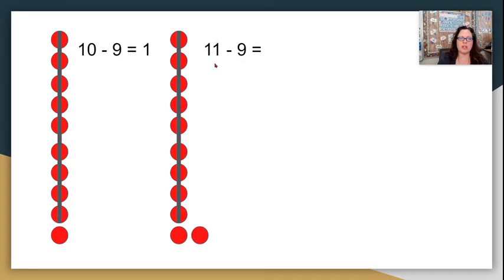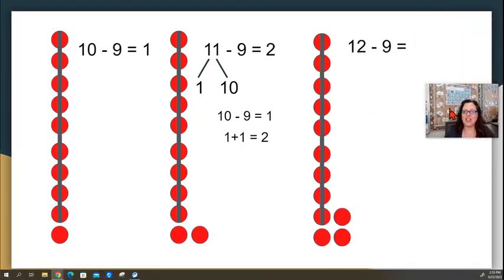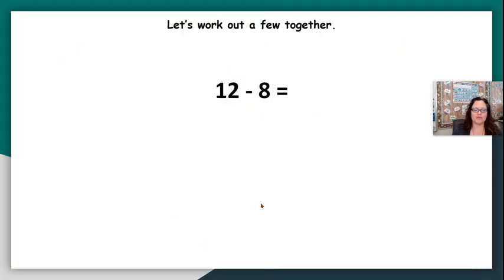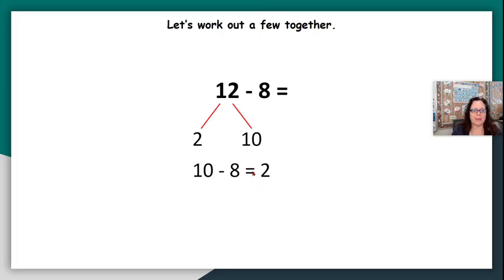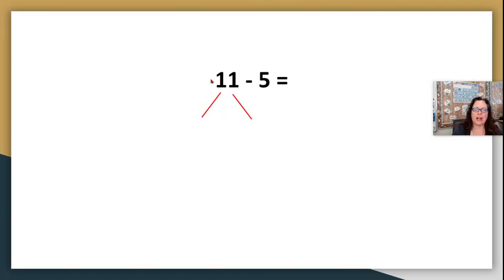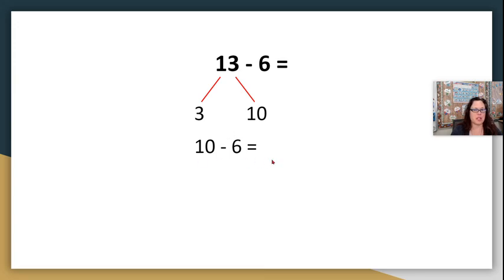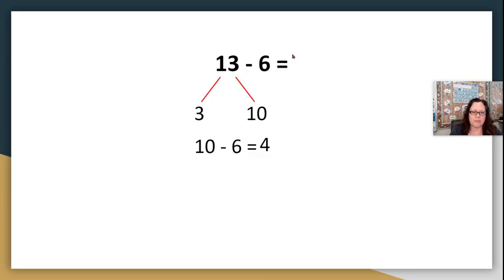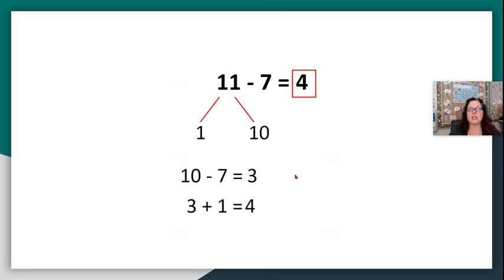Math: Grade 2 Mission 1 Lesson 7